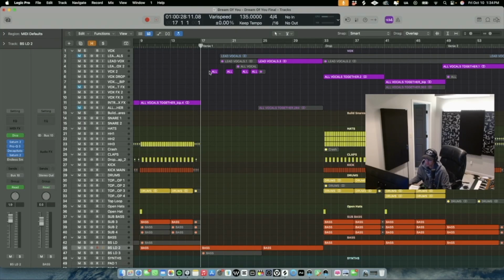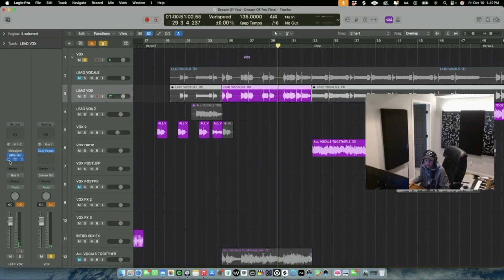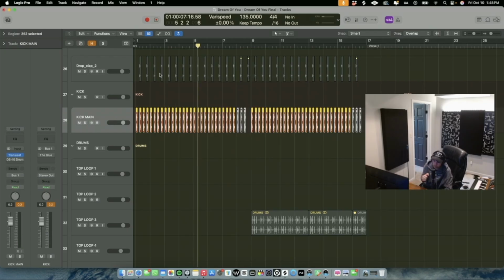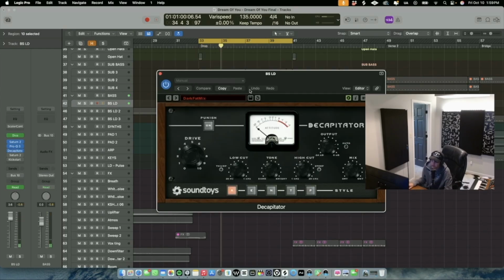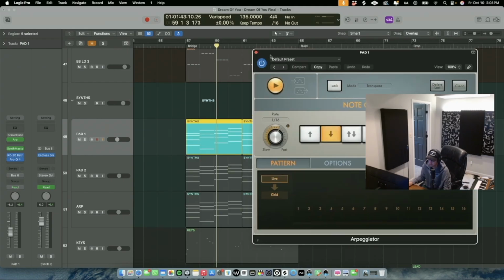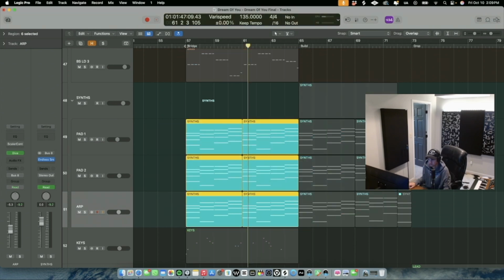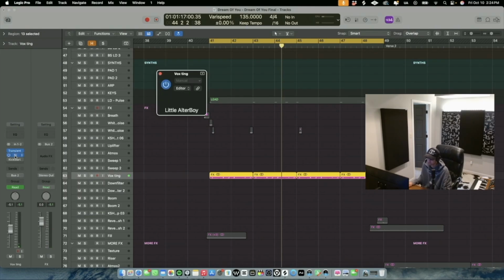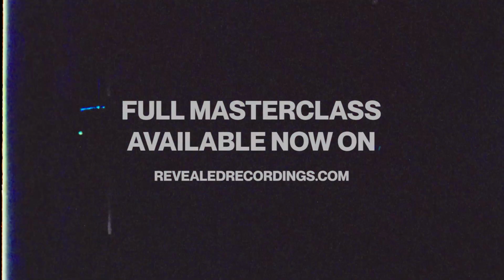How Isaac Palmer Made "Dream Of You" | Gemstone Masterclass Preview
Join the Revealed family on Discord to be the first to hear upcoming tracks ▶️